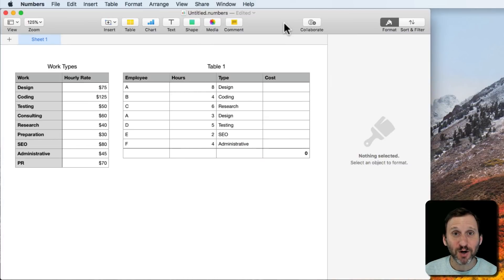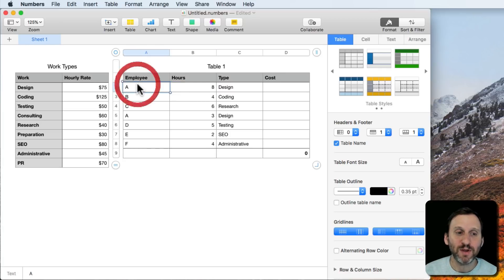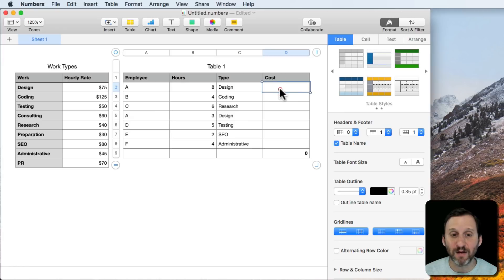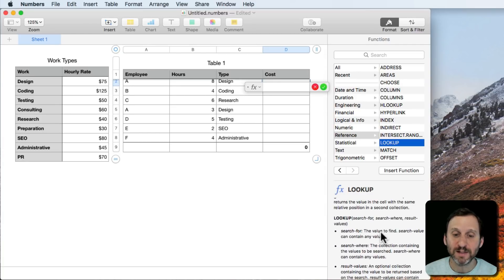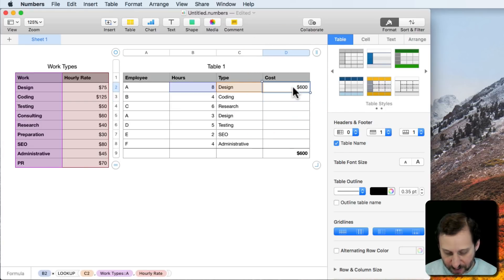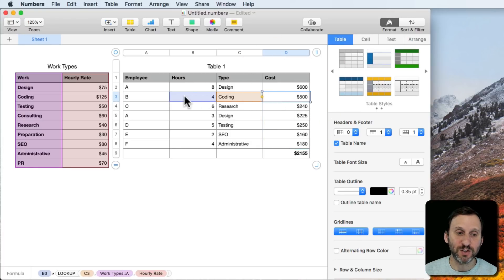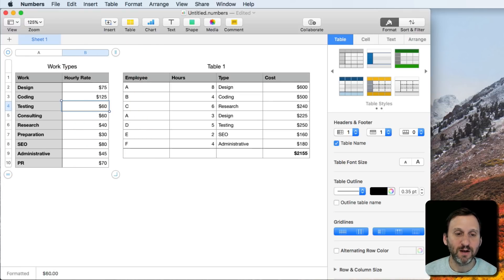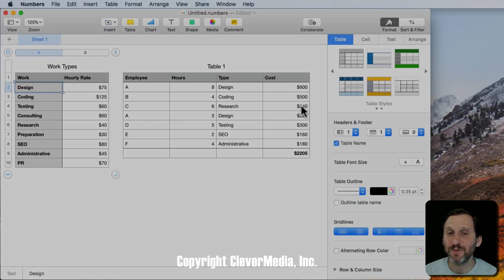A Simple Numbers Lookup Example (#1547)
The Lookup function in Numbers allows you to get a value from one table based on a piece of information. In this example you'll learn how to look up a number from column B based on the text in column A in order to calculate the cost of a project.